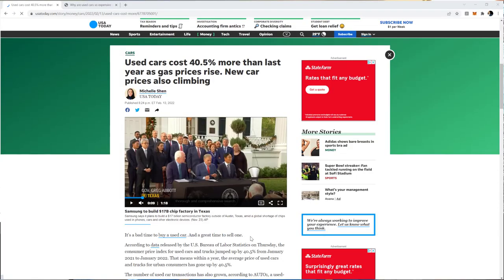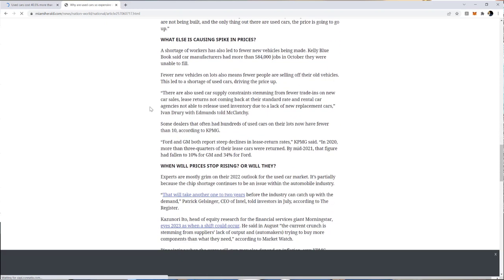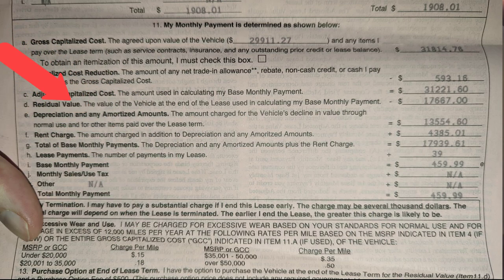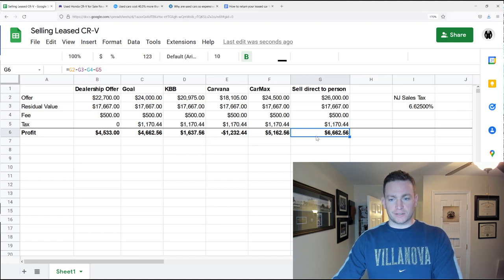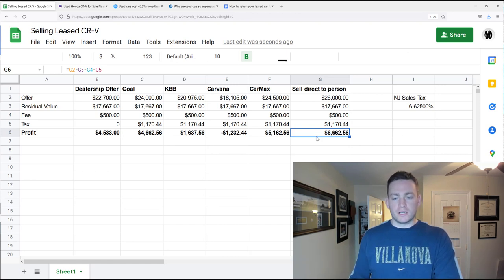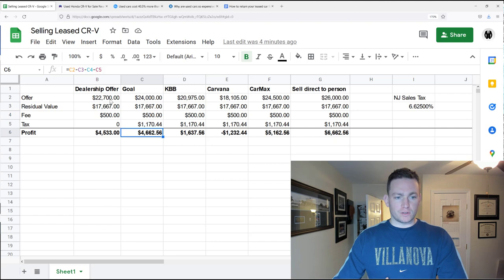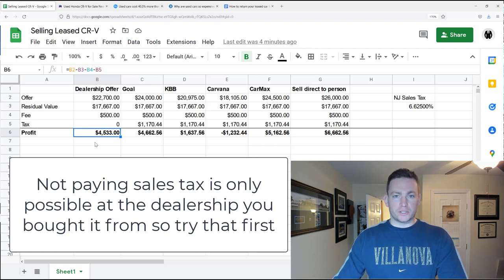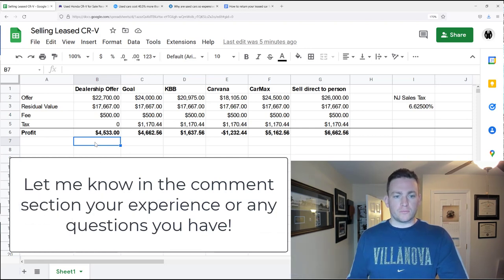How to Return a Leased Car for Profit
The current used car market is on fire with prices rising 40% in one year. Learn how to use this to your advantage when turning in your lease!